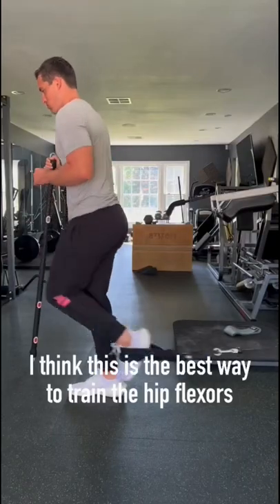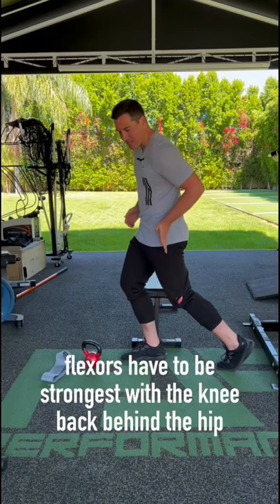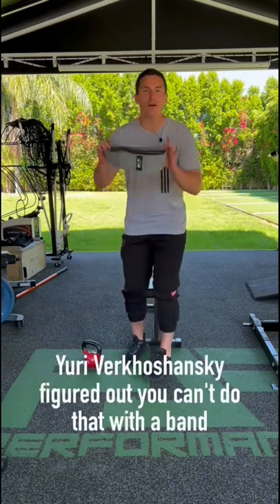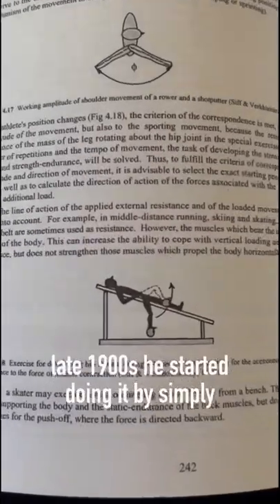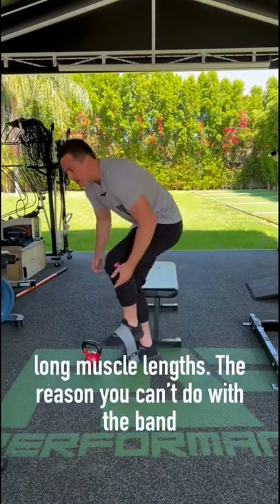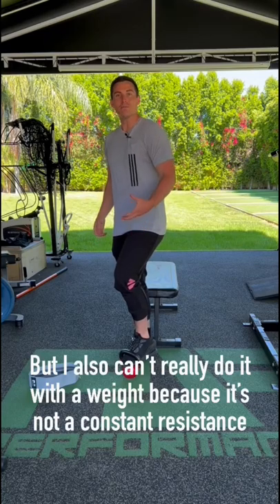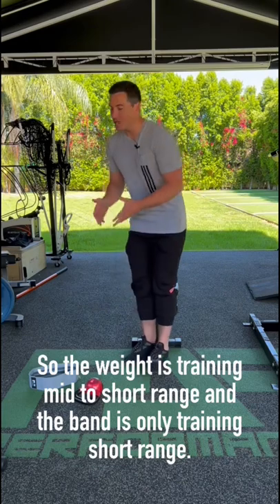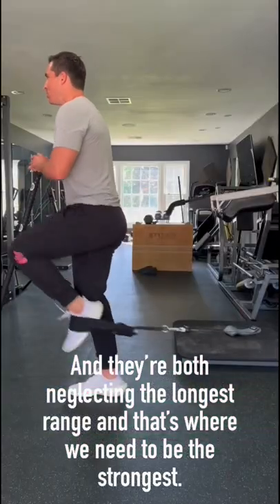The Truth About Training The Hip Flexors